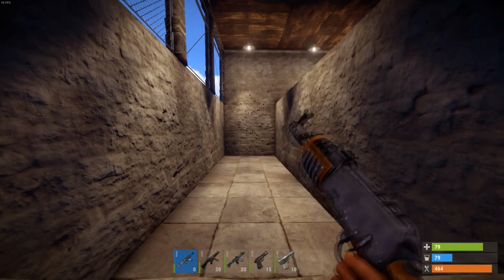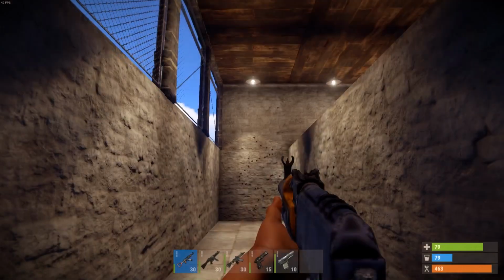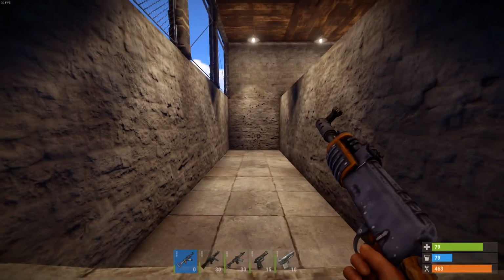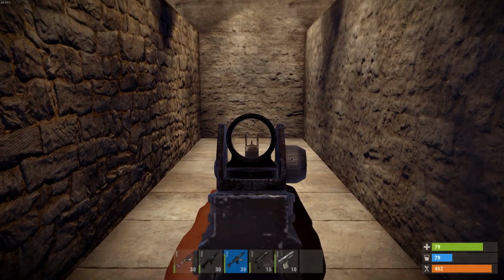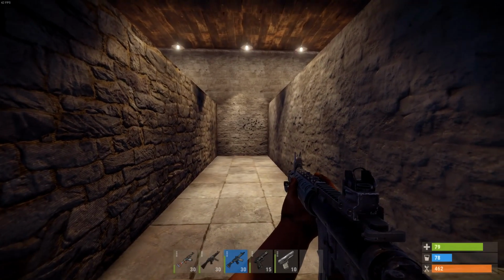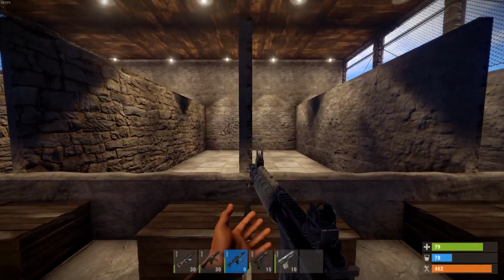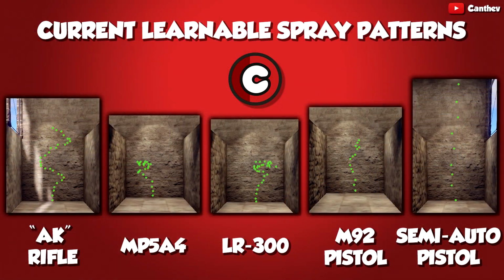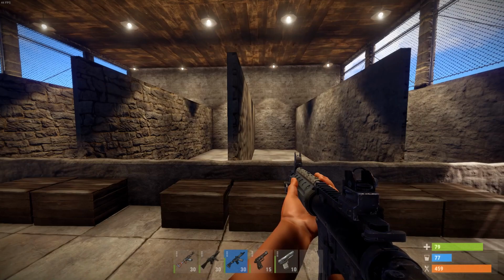Rust Learnable Recoil GUIDE! AK, MP5A4, LR-300, M92, Semi-Auto Pistol!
Just a quick tutorial showing the spray patterns for the AK, MP5A4, LR-300, M92, and Semi-Auto Pistol.